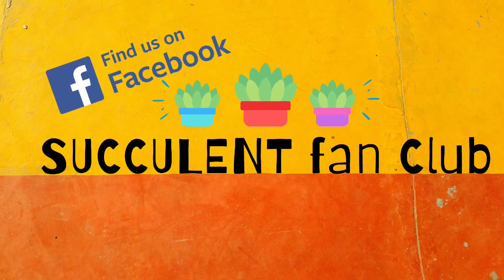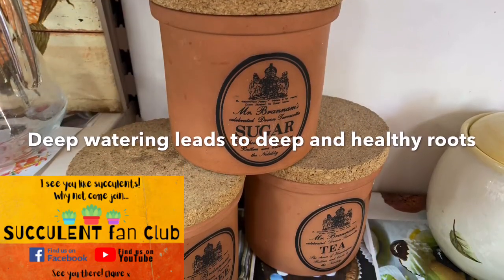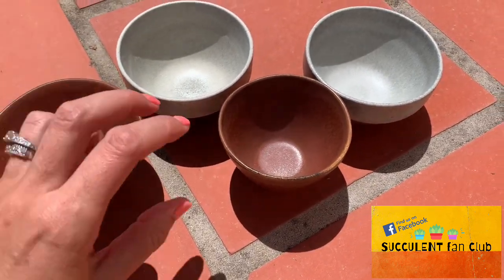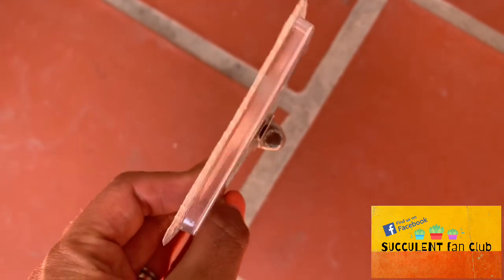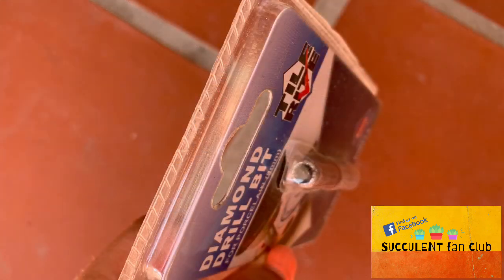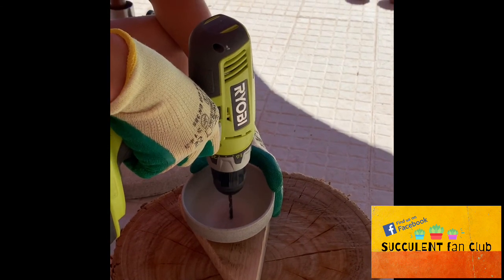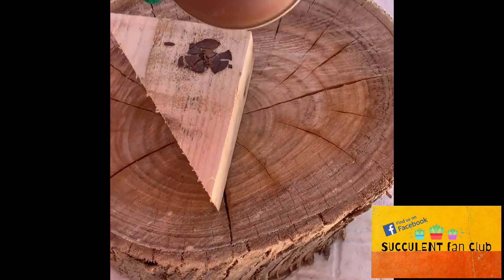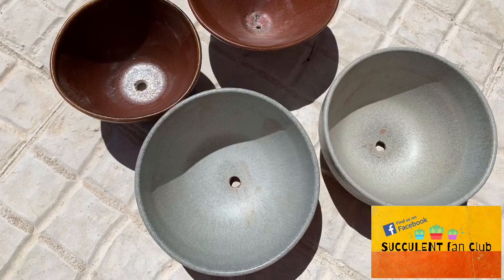How To Drill Holes In Ceramic And Terracotta Pots For Succulents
Learn to drill holes in (almost) any receptacle you want to plant your succulents in to ensure good drainage and healthy growth.